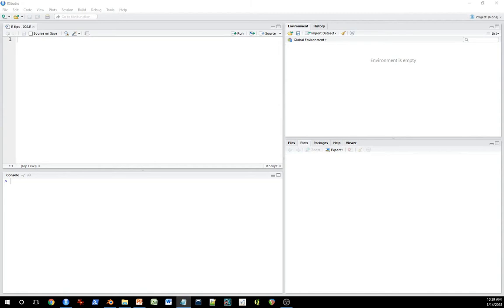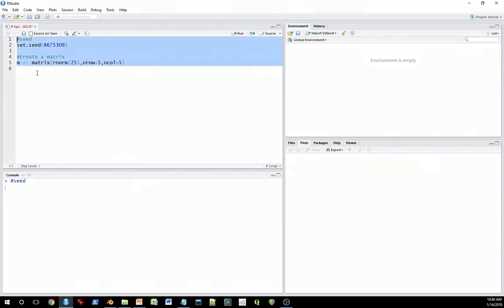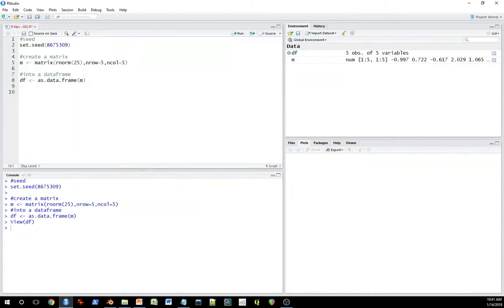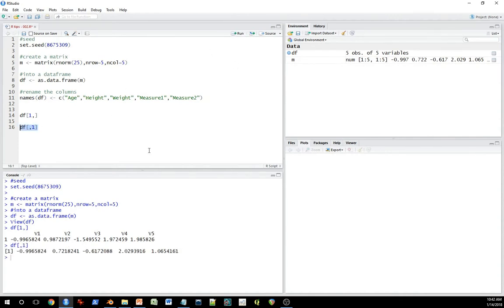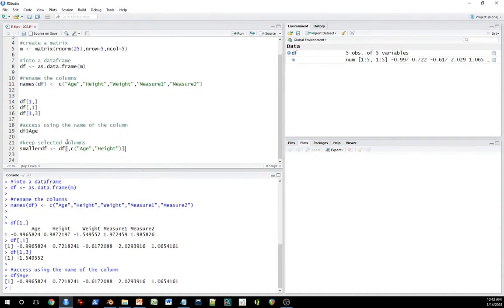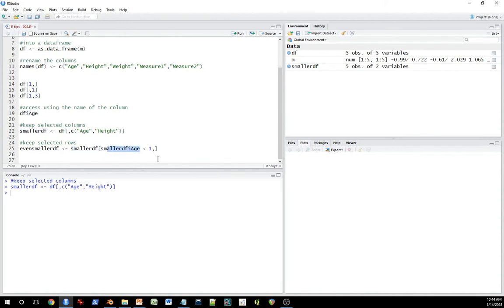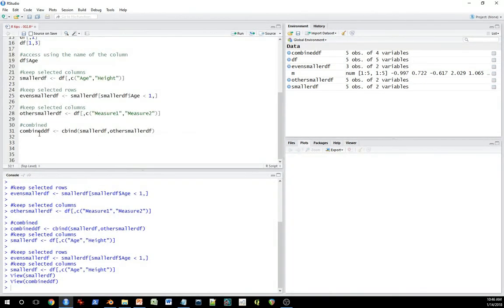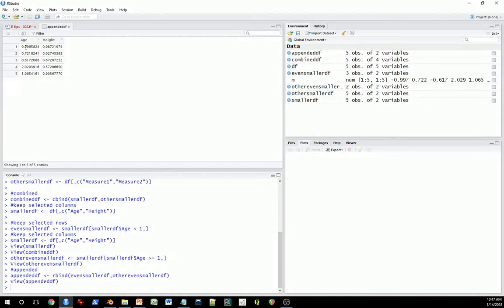Introduction to R - Lesson 2 - rename, selection, rbind() and cbind()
The second in a series of introductory videos on using R in the R Studio environment.